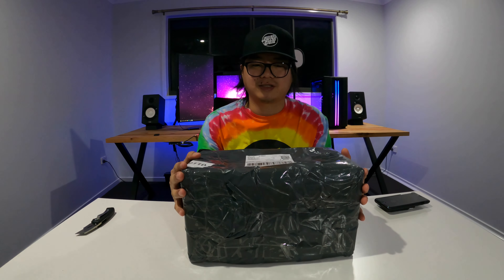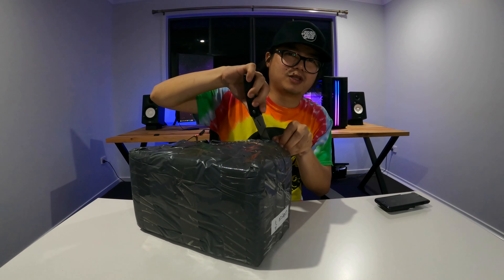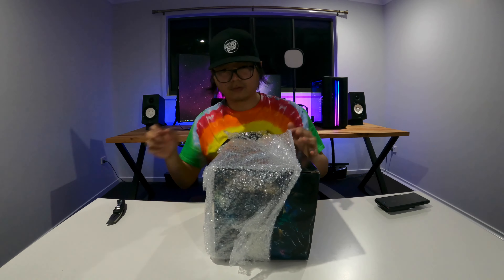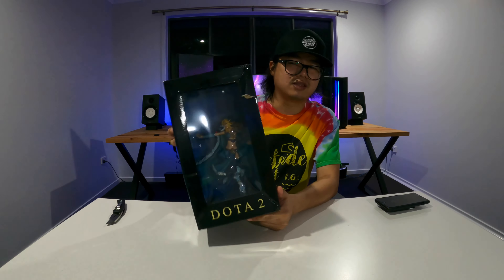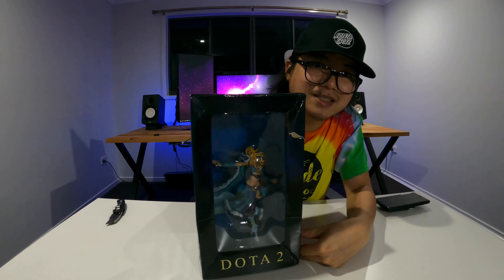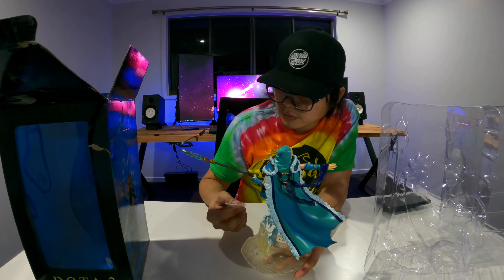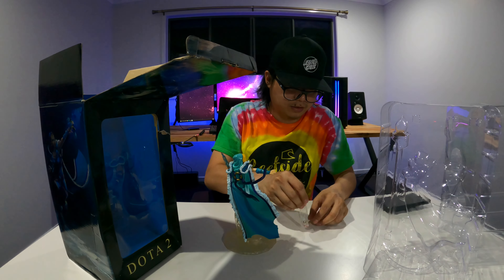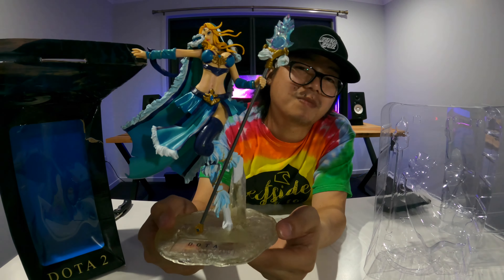Dota 2 Action Figure Crystal Maiden Quick Unboxing. Cheers 🍺